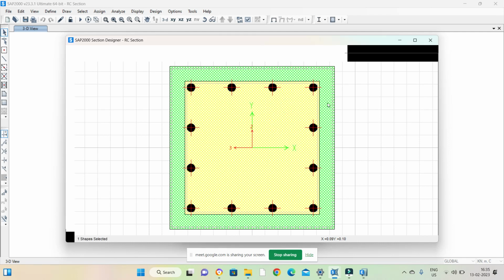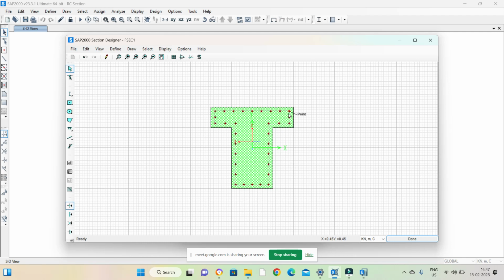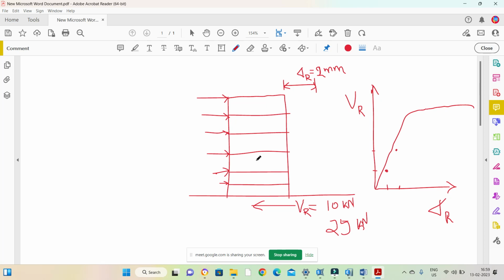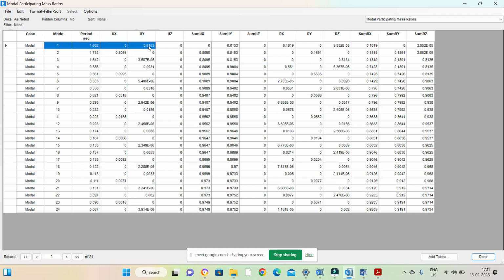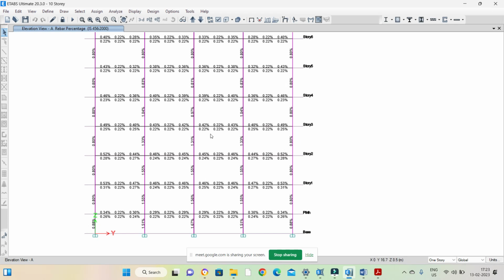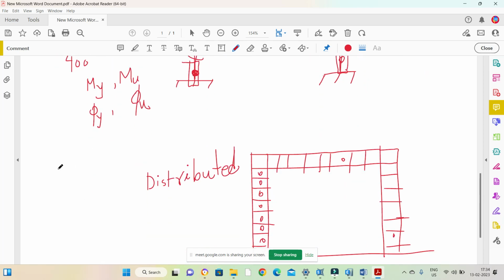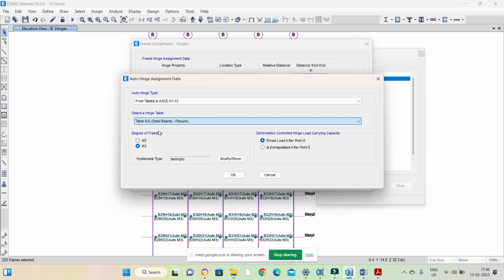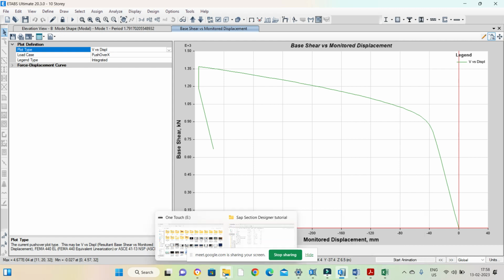ETABS Class of 20230213